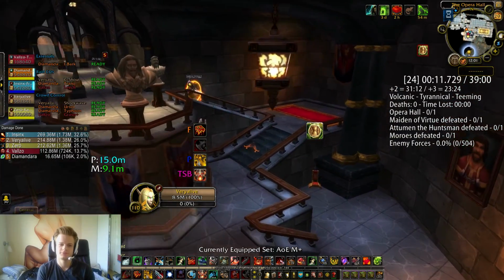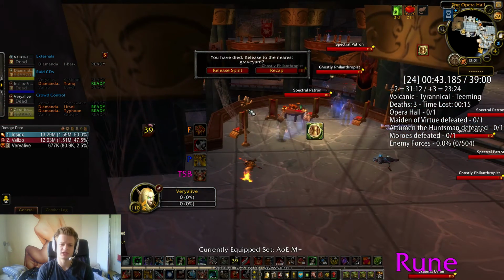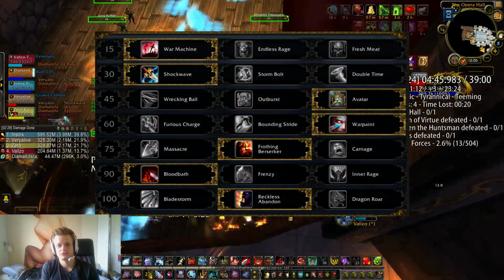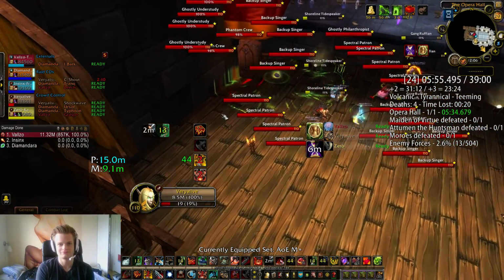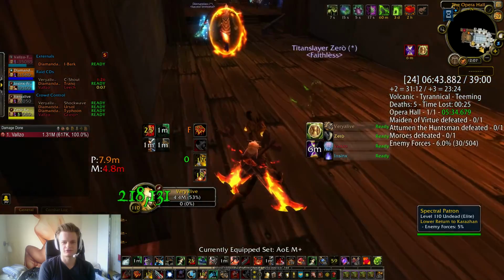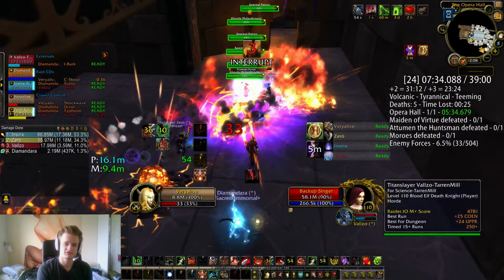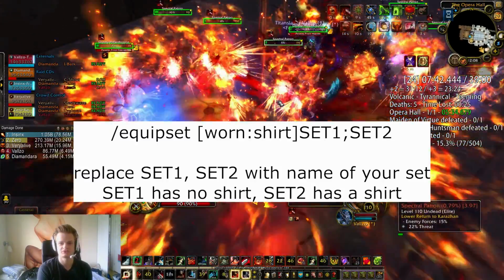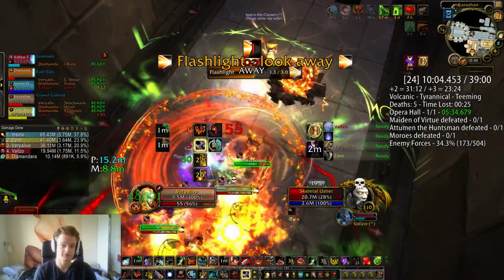Fury Warrior Mythic+ Guide (Legion 7.3.5)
NOTE: Apparently annotations are no longer a thing so timestamps here will have to do:
00:31 Fury vs Arms
02:36 Gear
04:46 Talents
05:17 Consumables
05:57 Rotation
06:38 Macros
07:38 Weakauras
08:50 Tips & Tricks

Don't know your rotation or need other information related to playing the spec? Try Archimtiros Fury Guide:

Also feel free to join us in the Warrior Discord where you can ask questions and have discussions about anything Warrior related!